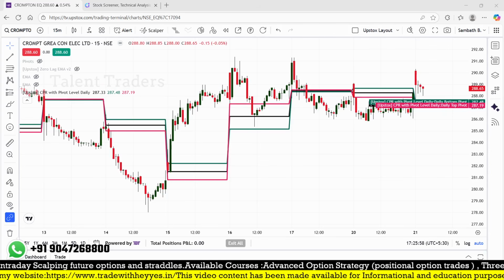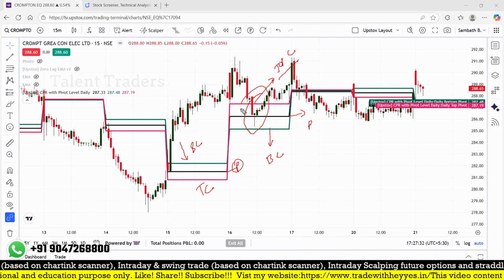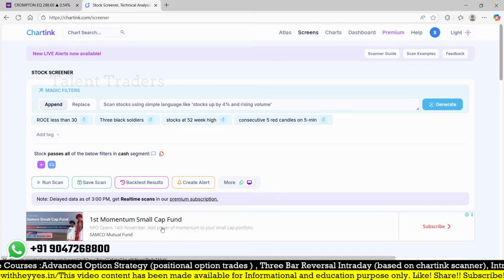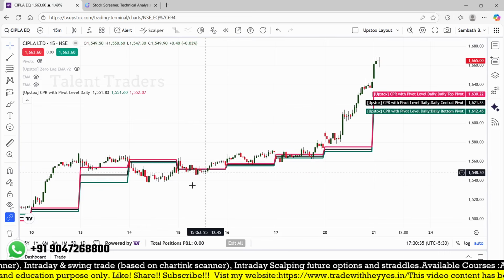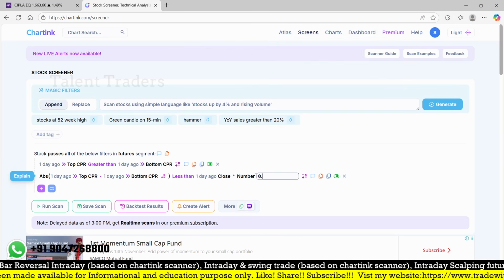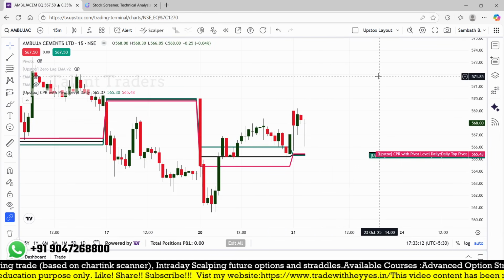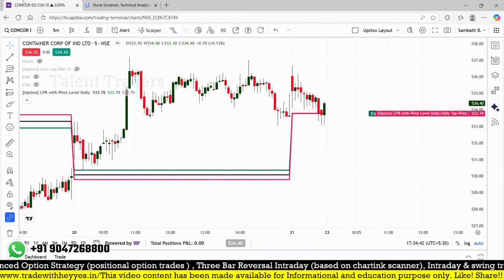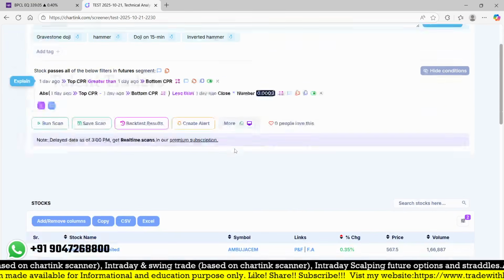Chartink Scanner for Narrow CPR stocks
how to create narrow cpr chartink scanner,
chartink scanner for narrow cpr,